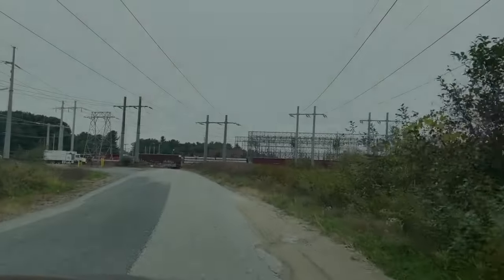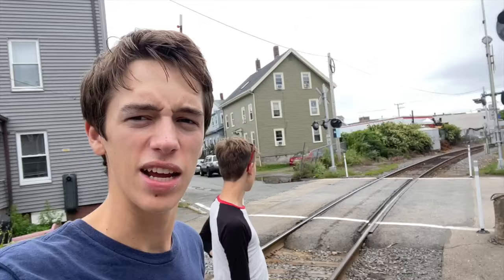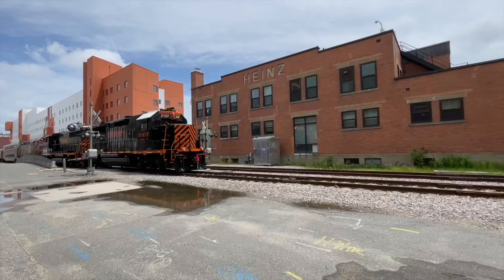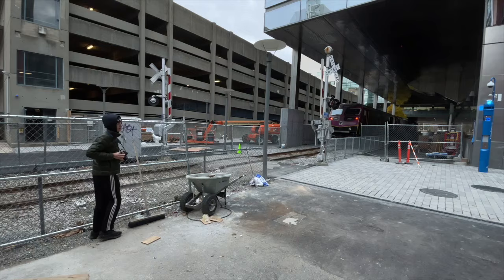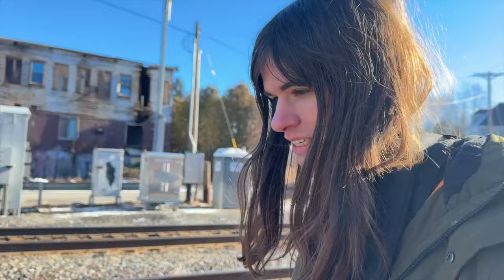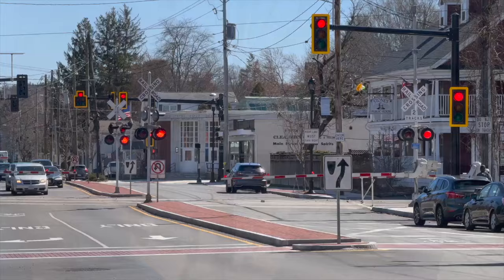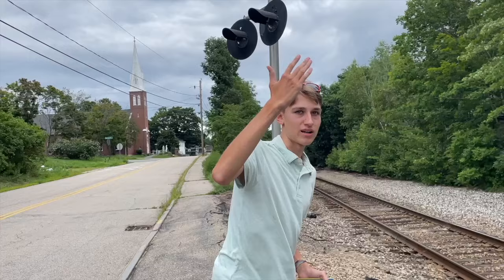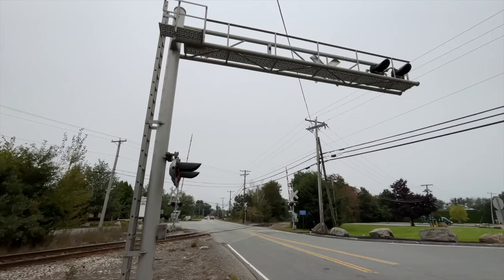The MBTA's Latest Project: Railroad Crossing Safety | Infrastructure on the MBTA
In Spring 2023, the MBTA began implemeting flex posts at all crossings on the system. Join Bsoton By Rails, Petru and Jacklyn as they explore the crossing of the MBTA and how this new project is seen across the system!

Shout out to my loyal patron(s):
Donny Noah